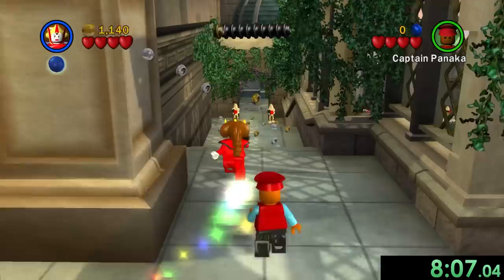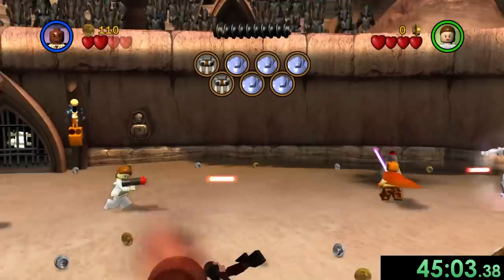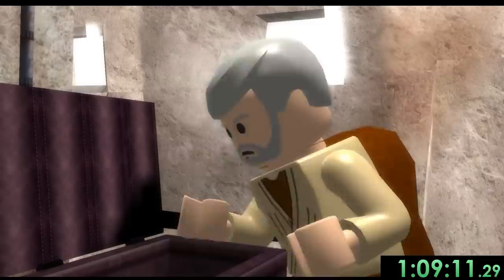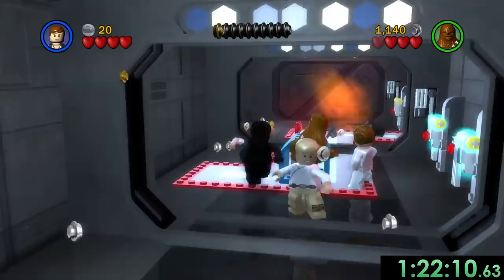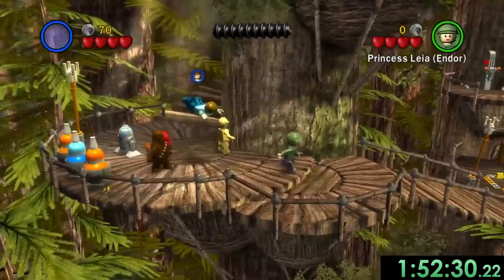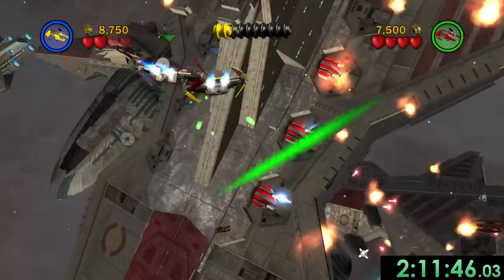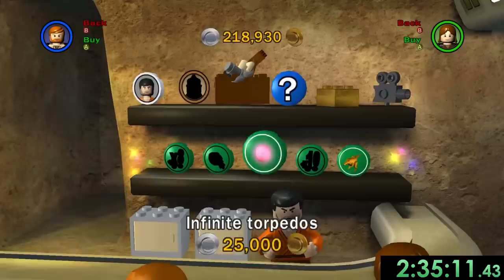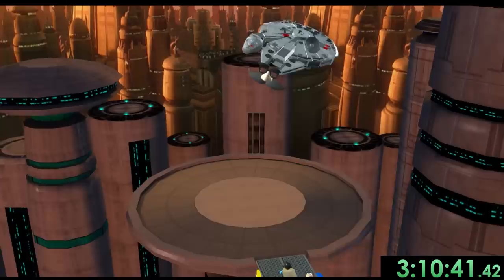Lego Star Wars speedruns are very broken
Lego Star Wars is much more broken than you think, which makes for a very fun speedrun

Purple Hair Guy's channel: @PurpleHairGuy